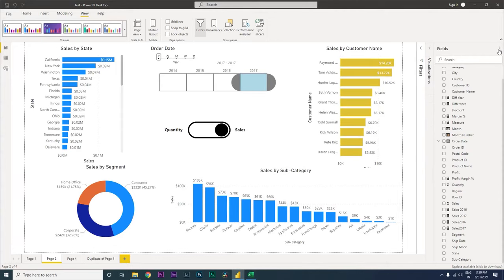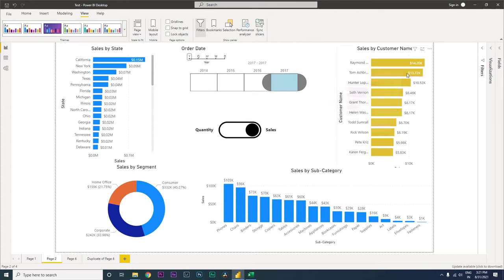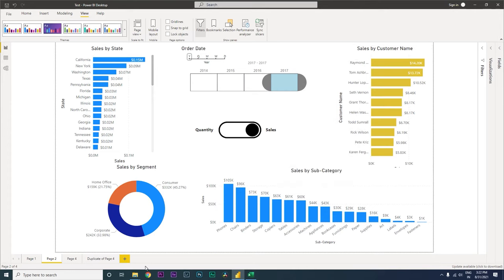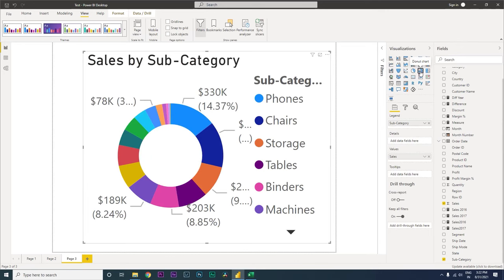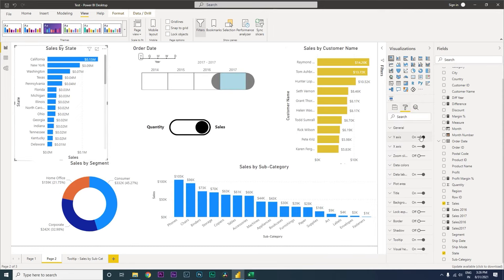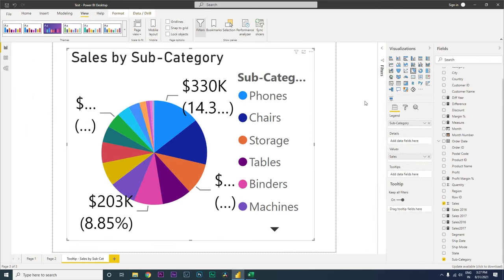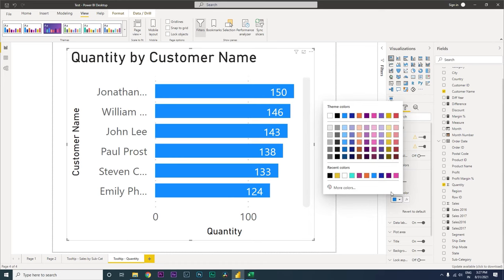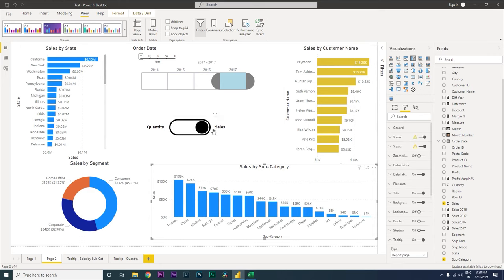Show another Chart when you hover over a visual in PowerBI | ToolTip | MI Tutorials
Show different Chart when you hover in PowerBI | ToolTip | MI Tutorials